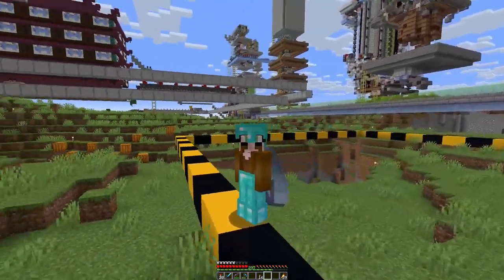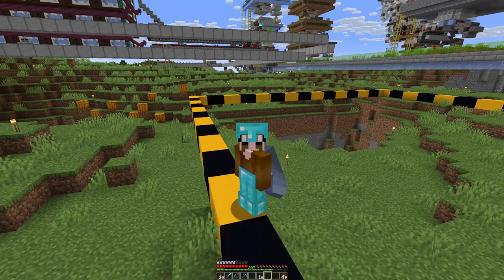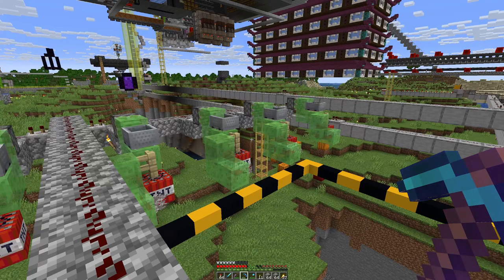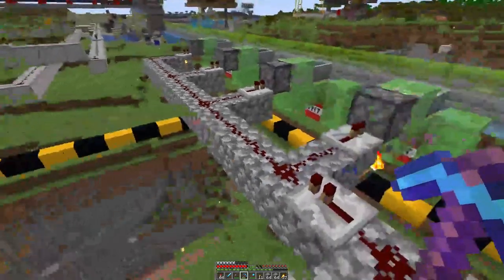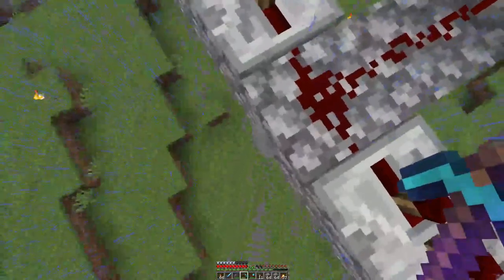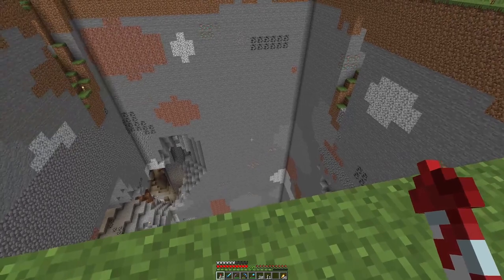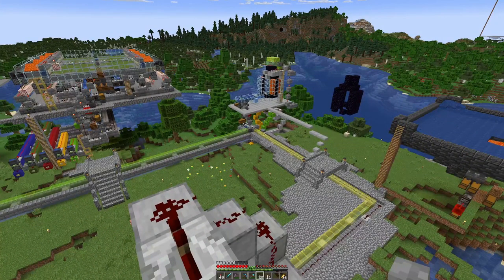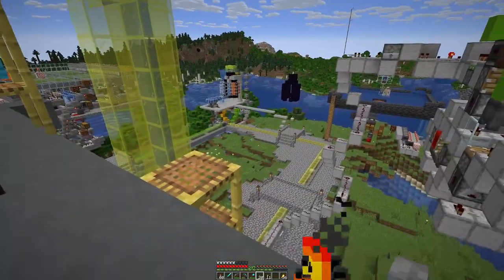The Hazard Tape E90 Another Day in Mincraft No Mining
Not allowed blocks to break (by example):
* stone
* dirt
* logs
* ores

Exceptions - blocks that cannot be obtained in any other way:
* leaves

Client side mods:
* Bobby
* Replay
* Minihud
* Litemathica
* Logical Zoom
* Raised Clouds
* Dynamic Light

- Anti-Enderman Grief

Resource packs:
* Sticky Pistons Side
* Directional Hoppers
* Directional Droppers & Dispensers
* Directional Observers

Blasting out a big hole and do some testing.